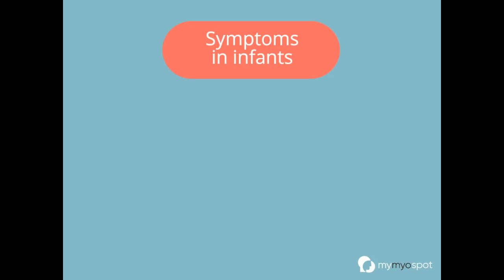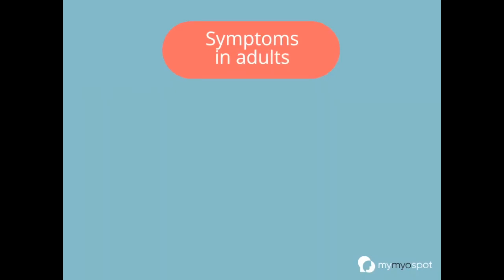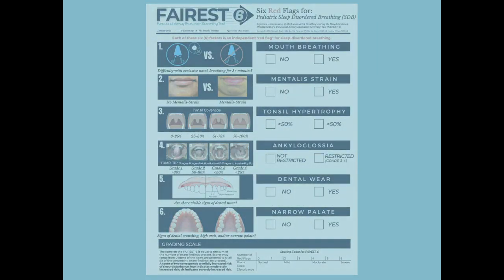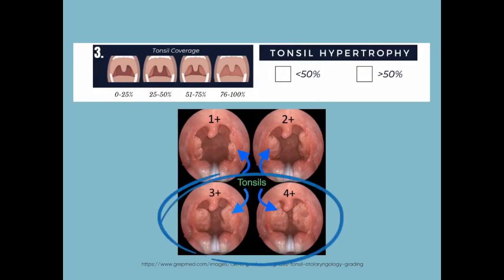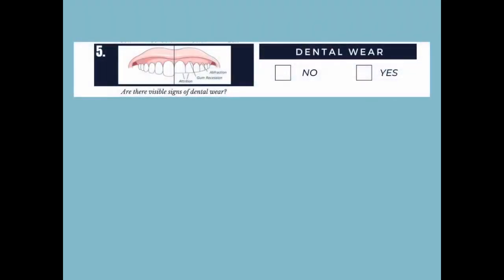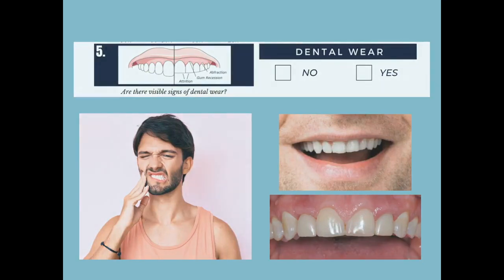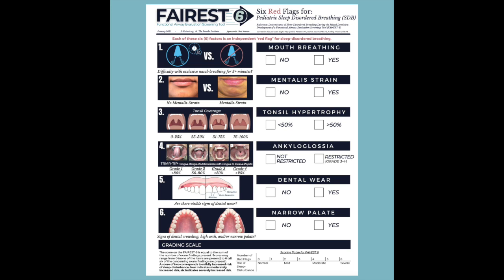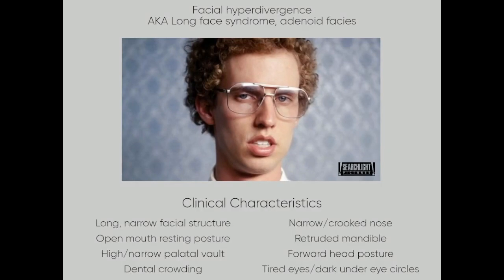Myofunctional Screening Using Fairest 6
This video is an instructional guide for clinicians to screen patients for myofunctional impairment using the FAIREST6 (Functional Airway Evaluation Screening Tool)